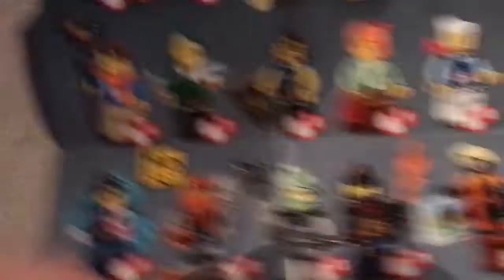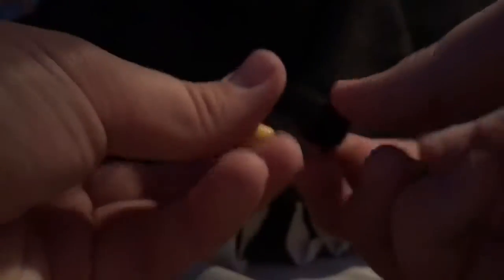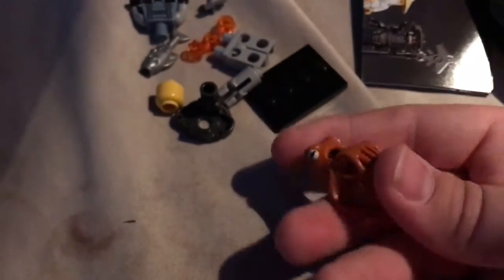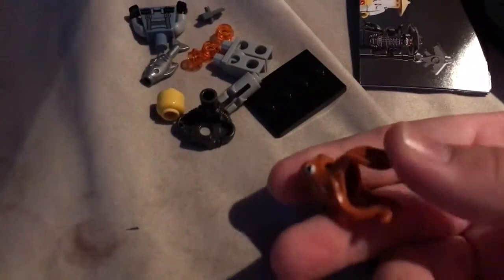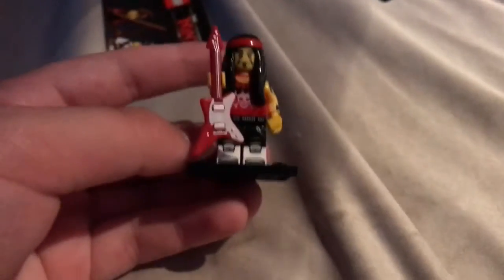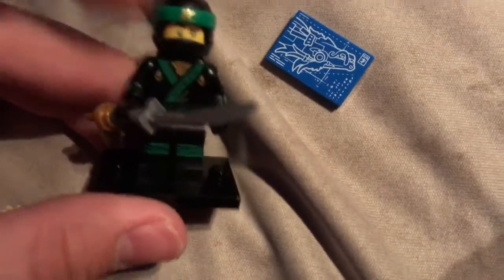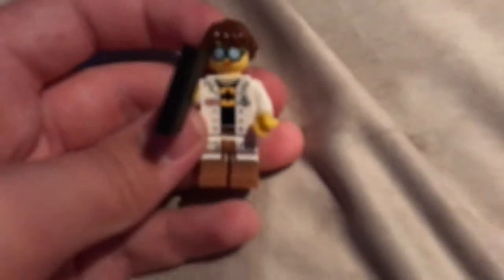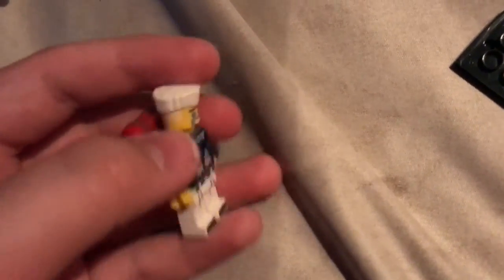Lego Ninjago Movie Minifigures Part 1 | The First 15!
I decided to get 40 packs of Lego Ninjago Movie Minifigures so I could review them all!